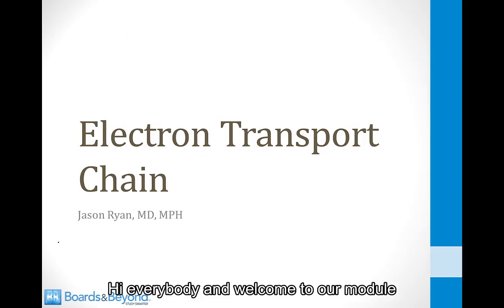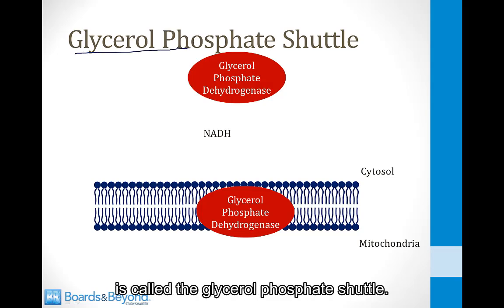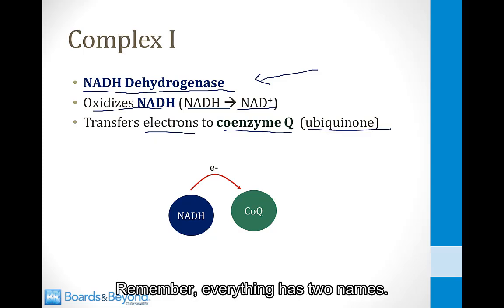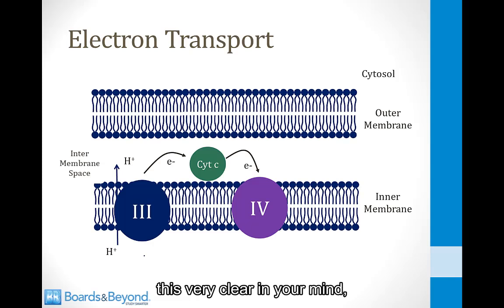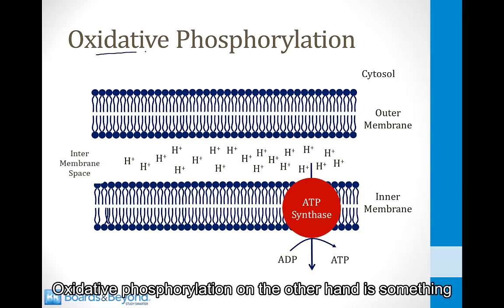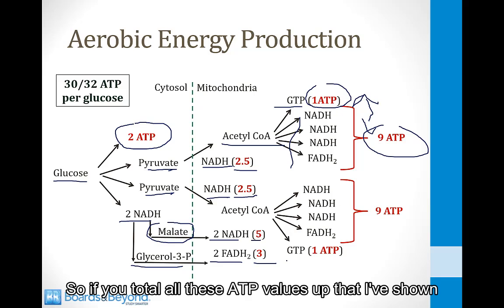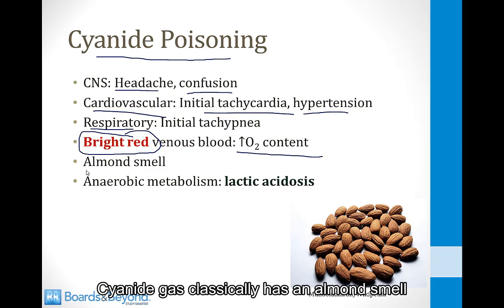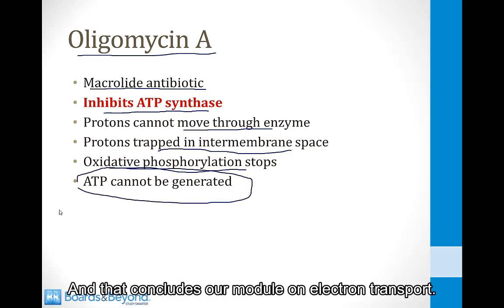Biochem 2.9 Electron Transport Chain